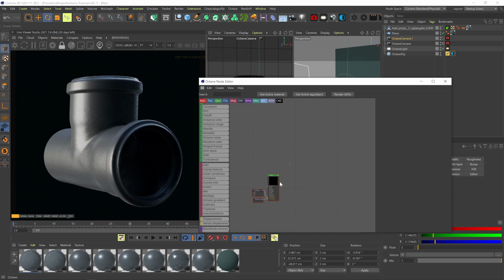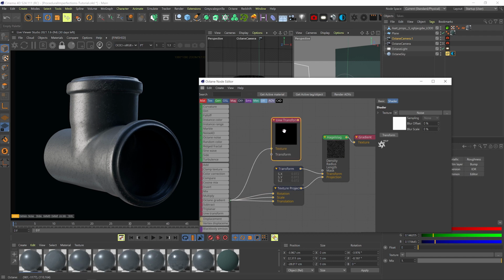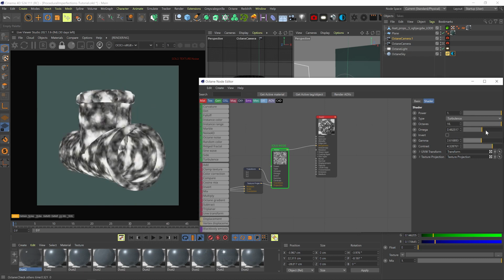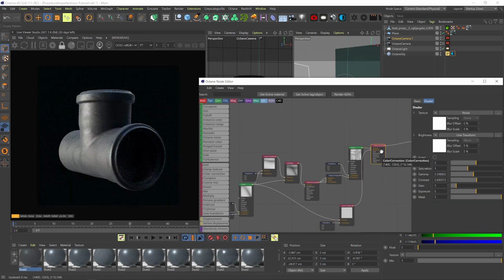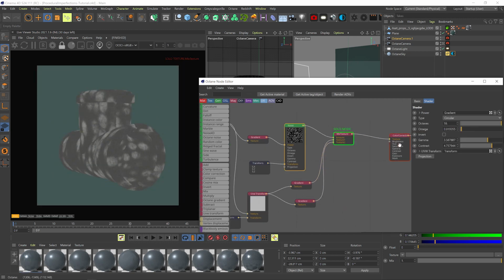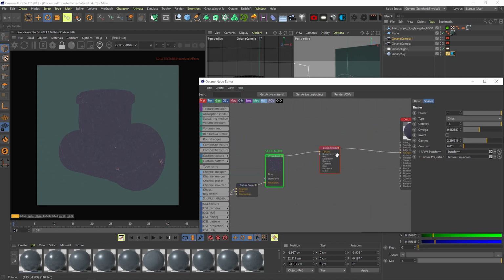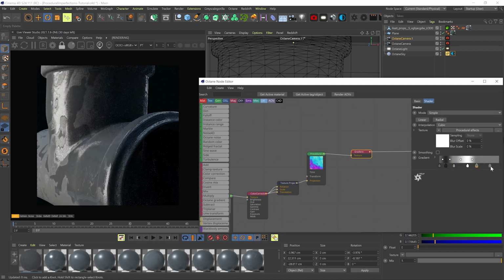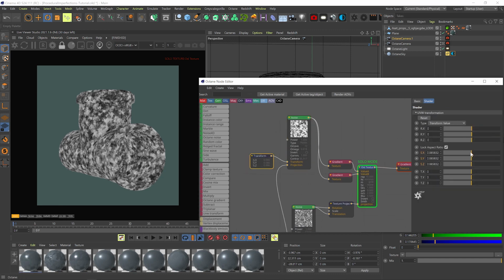Cinema 4D Tutorial - More Procedural Imperfection Maps (Octane)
Get the new pack! 62 Procedural Imperfection Maps for C4D & Octane

In this tutorial we'll dive deeper into procedural imperfection maps, in Octane. We'll go over more complex techniques in this video and really try to squeeze as much as we can from the node system. I absolutely love procedural imperfections as they allow me full control over everything.

00:00 - Intro
00:58 - Fine Scratches
04:05 - Large Scratches
05:36 - Smears
08:35 - Fingerprints
12:33 - Oily Stains
16:04 - Galvanization
18:33 - Final Notes
20:02 - Outro
20:10 - Patrons & Members Shoutouts